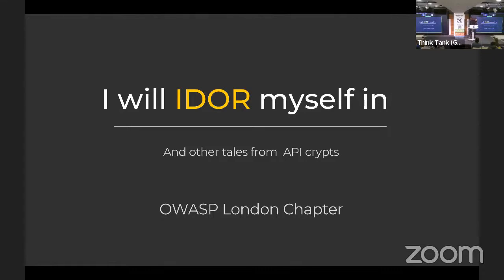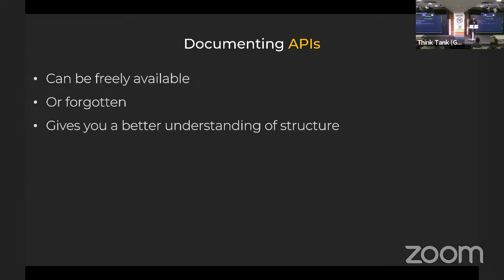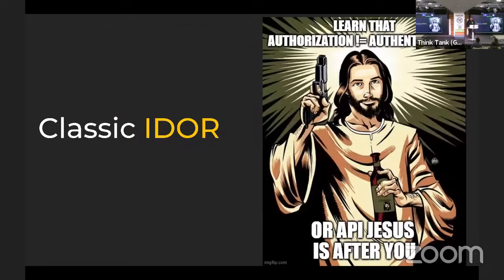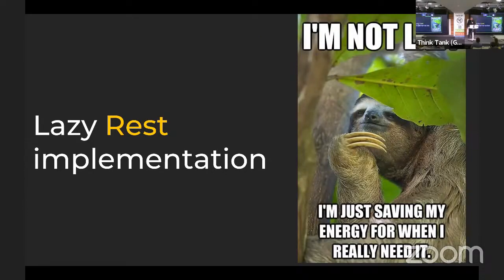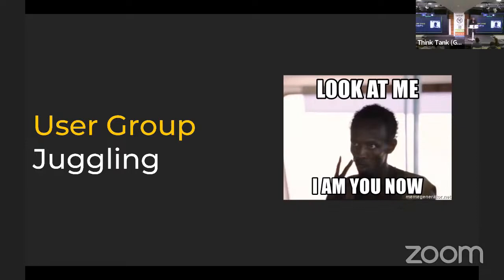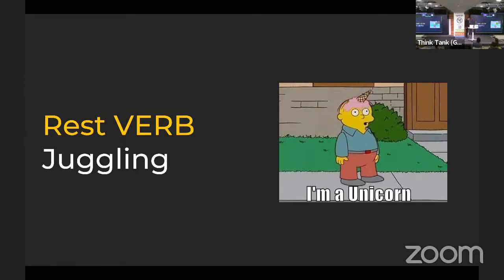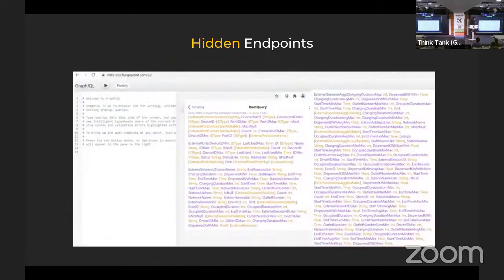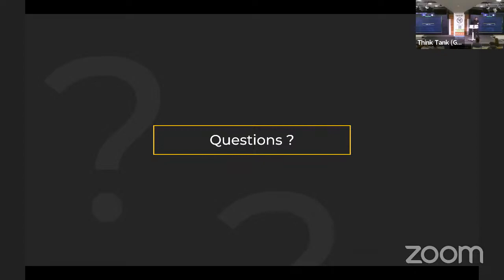I Will IDOR Myself In - Vangelis Stykas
How could attackers gain control of hundreds of million devices? In this talk Vangelis explains how attackers can exploit a series of simple, yet critical API flaws that are typical “rush to market” flaws which allow an attacker to control and even use them as an initial foothold in millions of networks. Devices vary from routers to alarms and car chargers. It seems that the era of “central platform” handling that solves a variety of problems (like port forwarding) backfired by re-introducing a number of vulnerabilities that were thought to be long gone.

SPEAKER:

Vangelis Stykas(@evstykas)
Vangelis is a Chief Technology Officer at Atropos, and during his free time, Vangelis is helping start-ups secure themselves on the internet. Vangelis began as a developer from Greece. Six years ago he realized that only his dog didn’t have an API, so he decided to steer his focus towards security. That led him to pursue a PhD in Web Application Security with an extra focus on machine learning. He’s still actively pursuing it.
He currently applies his skills as a Chief Technology Officer at Atropos, and during his free time, Vangelis is helping start-ups secure themselves on the internet and get a leg up in security terms.
His love of a simplistic approach to hacking by exploiting vulnerable APIs led him to publish research regarding API controlling ships, smart locks, IP cameras, car alarms, EV chargers, and many other IoT devices.
Since our lives are nowadays extremely cyber-dependent, his goal is to convince all companies to never neglect their API security as rush-to-market mentality is almost certain to lead to catastrophic security failure.

This talk was presented at the OWASP London Chapter meetup on December 5th, 2003 kindly hosted by Thought Machine